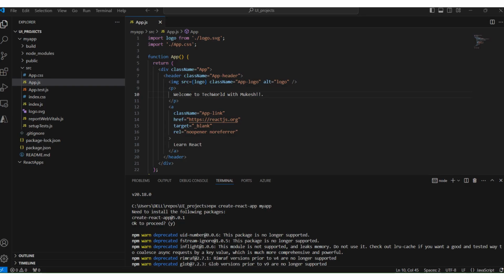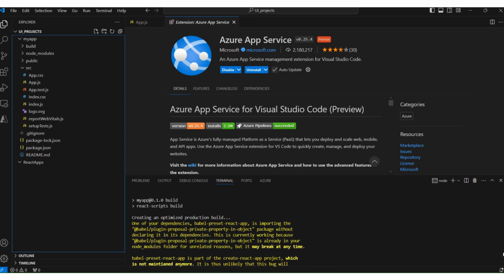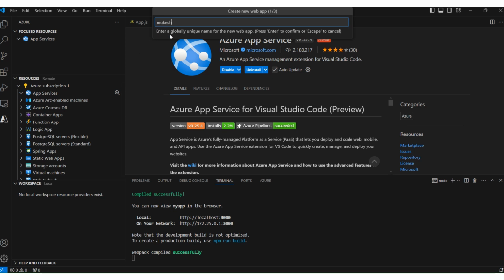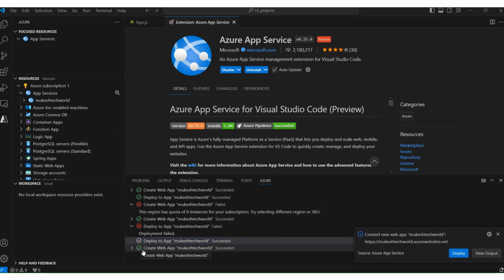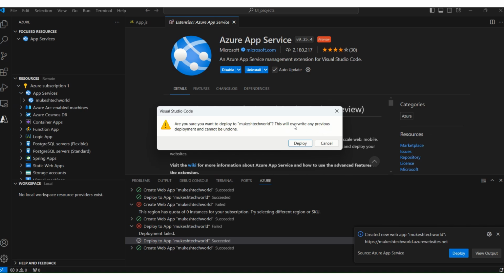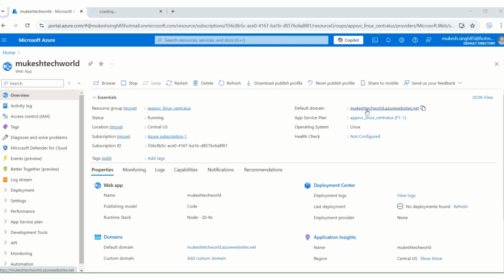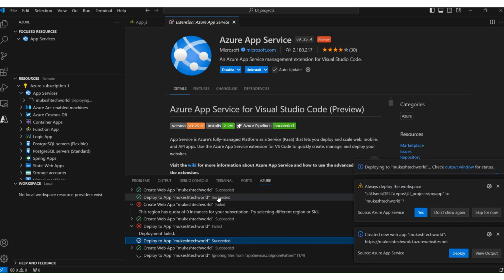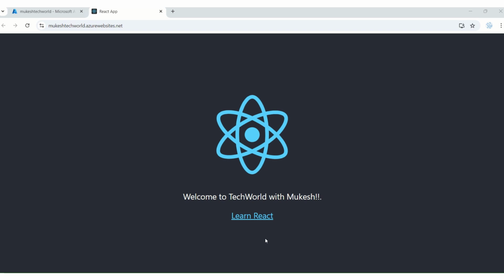Deploy React app to Azure App Service with Visual Studio Code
In this video we learn to deploy ReactJS app to Azure app service using Visual Studio Code. It is the most easiest way to deploy the React Application to Azure Cloud.